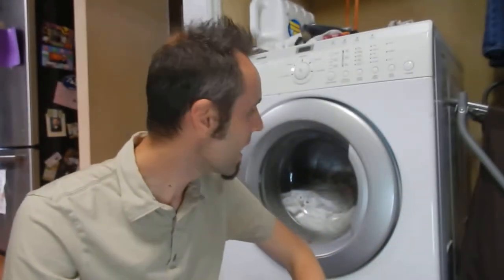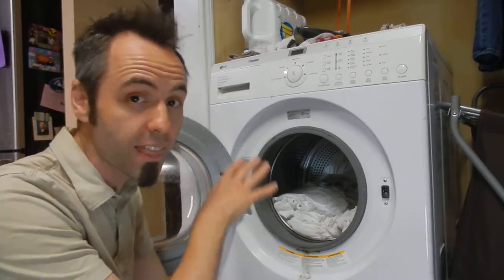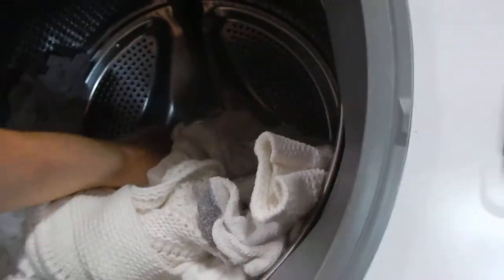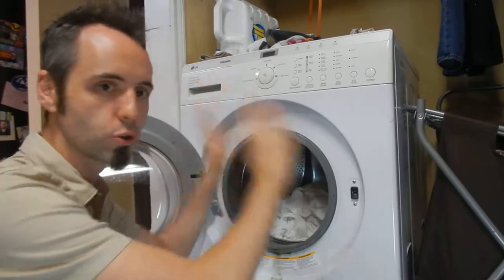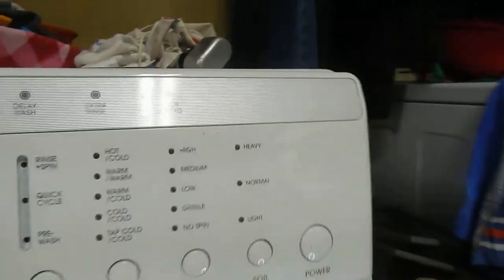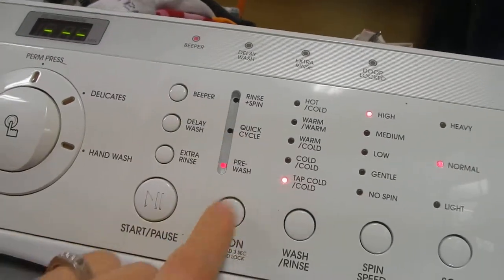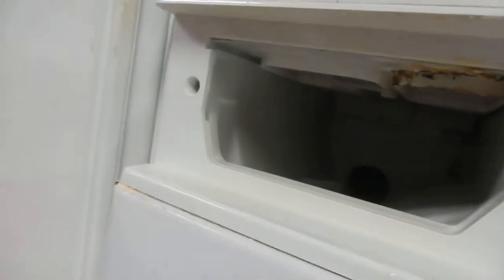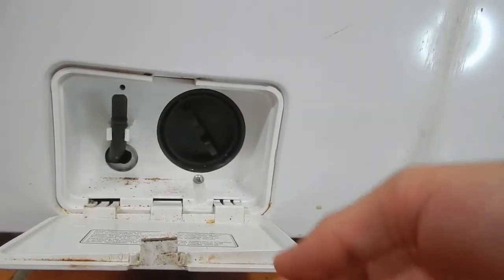BEST FRONT LOAD WASHER | LG Front Load Washer (WM1812CW) Review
BEST FRONT LOAD WASHING MACHINE | LG Front Load Washer on Amazon (commissions earned) (latest model)
Another LG Front Load Washer on Amazon (commissions earned)
All Free and Clear Detergent on Amazon (commissions earned)

Hey Dads,

We have the best front load washer. We have never had any problems with our front load washer and this front load washer has been in our house for about 12 years. This is the LG Front Load Washer in their LG Tromm series of front load washers.

In this video I go over our experience with this front load washing machine and discuss all of the settings of this front load washing machine.

What kind of washer do you own? Do you like it?

This is my authentic, unedited review of the LG Tromm Front Load Washer.

Dad Out!

Want to Send me Something to Unbox? Send it to me here:
Dad Reviews

LG WM1388HW 2.3 Cu. Ft. White Stackable Front Load Washer - Energy Star on Amazon (commissions earned)

1.

2. No purchase necessary.

3. The monthly prizes giveaway ends on the last day of the month. Winner will be announced via social media.